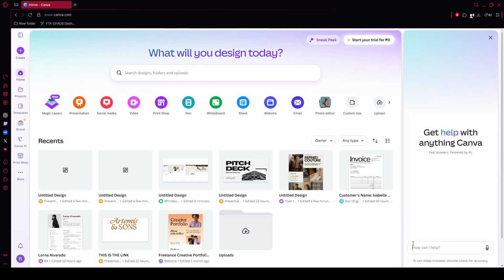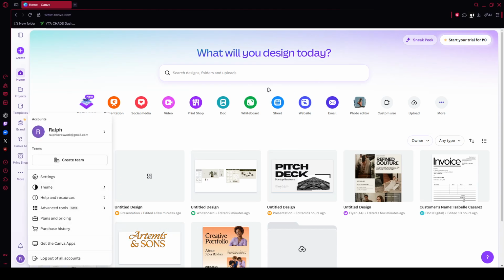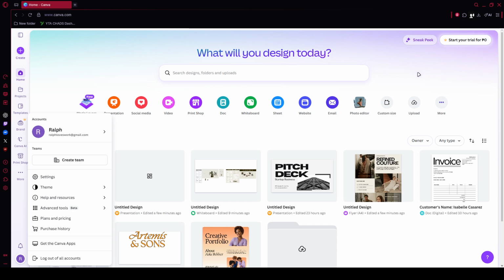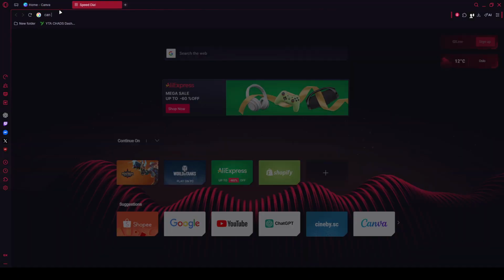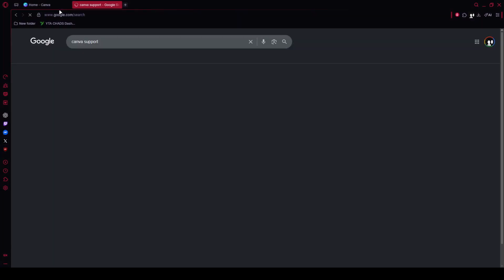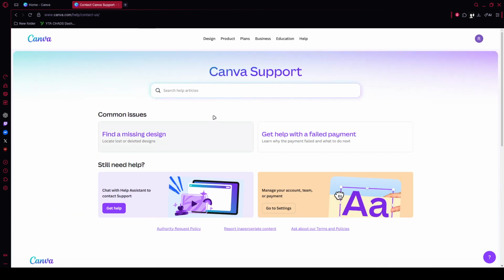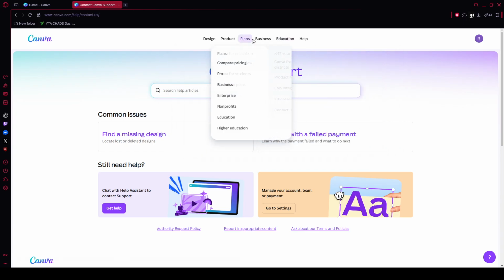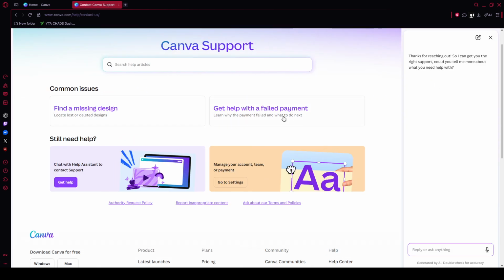How To Contact Canva Support [Step By Step Guide]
In today's video we cover How To Contact Canva Support [Step By Step Guide]